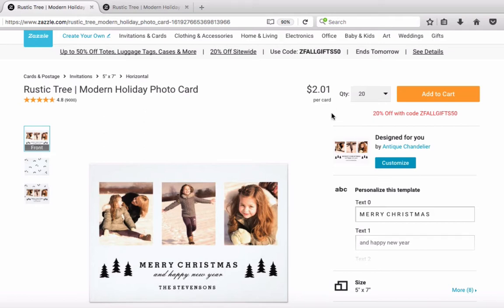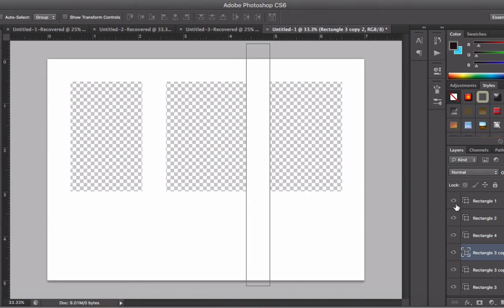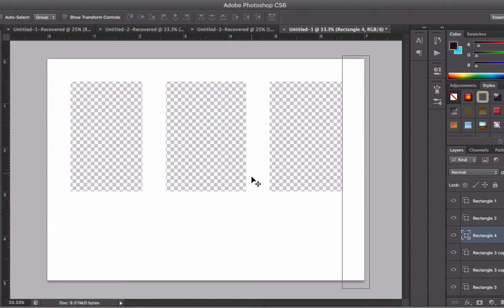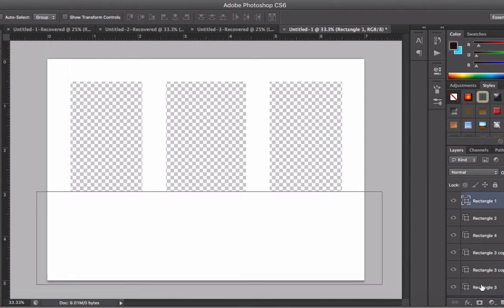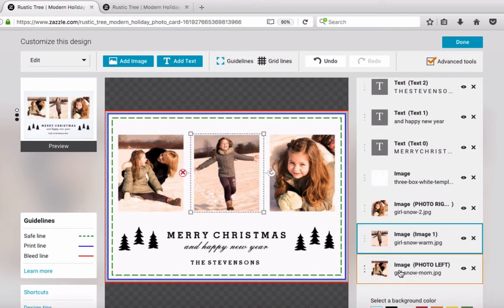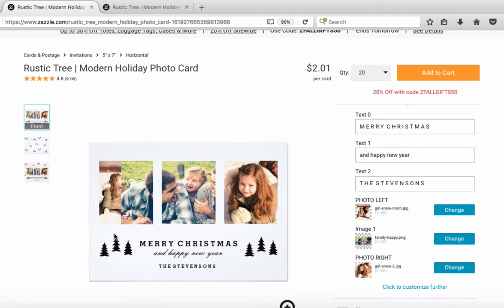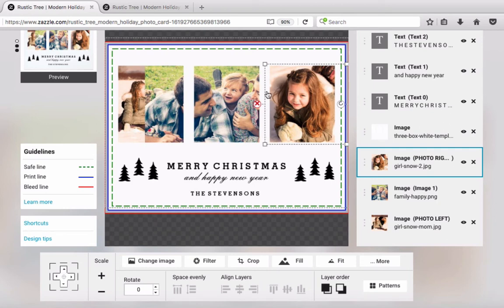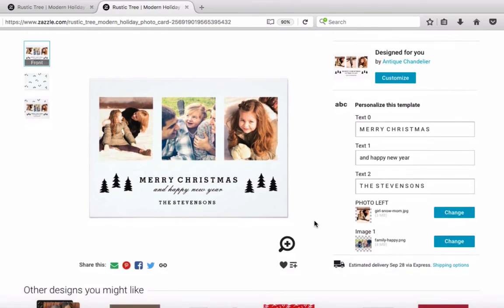How to Make the Perfect Photo Templates on Zazzle from Zazzle Expansion Experts Jen and Elke Clarke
Learn how to make perfect photo templates for designs on Zazzle. In this video we will be focusing on a holiday cards since the holidays are around the corner. This will be a mini class guiding you through how to create photo templates to make sure you don't make mistakes which can cost you sales.

Take your success to the next level with our paid Zazzle training.

We are Jen and Elke Clarke, Zazzle Expansion Experts.

Our students have sold over $145 million on Zazzle combined and that number goes up every day.

🖥 START SELLING 💰ON ZAZZLE:
The Print on Demand Starter Kit™ (for beginners)

🖥START SELLING 💰AND THEN GROW 📈 YOUR SALES ON ZAZZLE:
The Profit by Design Academy® (for total beginners and all ProDesigner Zazzle levels)

 📈SCALE YOUR SALES ON ZAZZLE TO MILLIONS 💰💰💰:
7-Figure Seller Mastermind for Zazzle Designers (for Gold Zazzle ProDesigner level and higher)

🖥1:1 PRIVATE COACHING FOR ZAZZLE DESIGNERS (for all levels)
1:1 Private Coaching with Jen and Elke Clarke, Zazzle expansions Experts